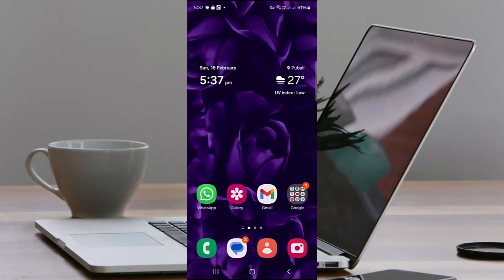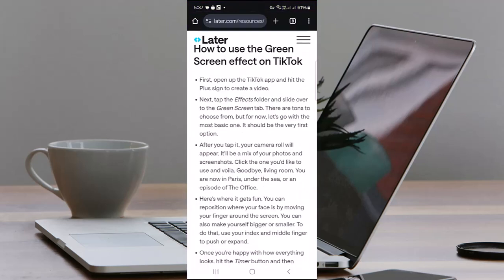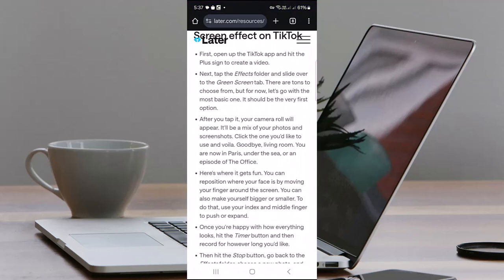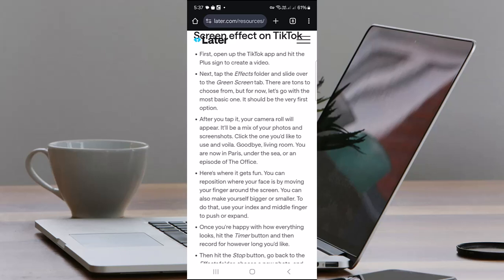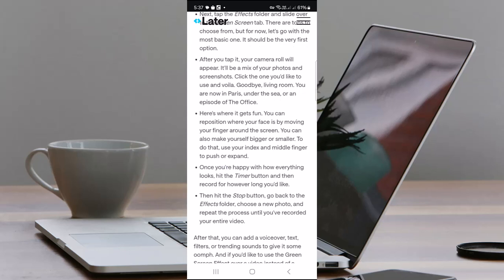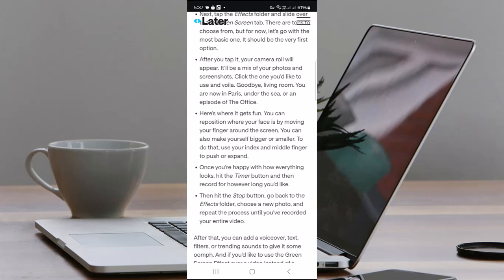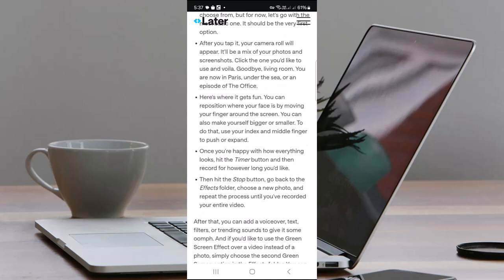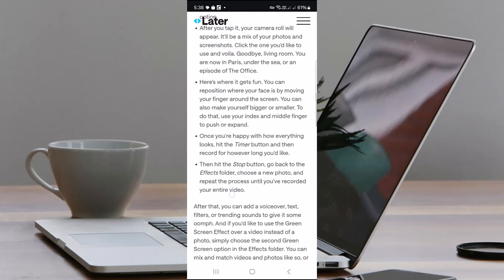How To Use Green Screen On TikTok - Full Guide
Do you want to know How To Use Green Screen On TikTok ? Then this is the video for you!

This is a step-by-step tutorial on how to use green screen on tiktok  full guide on this.